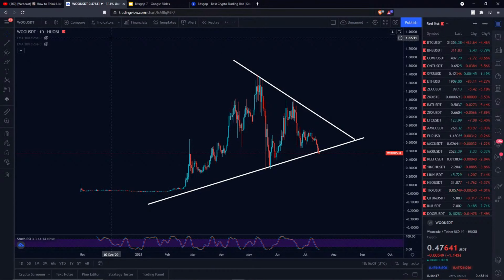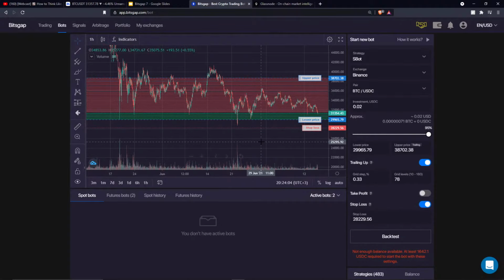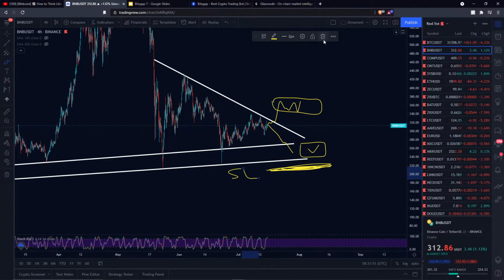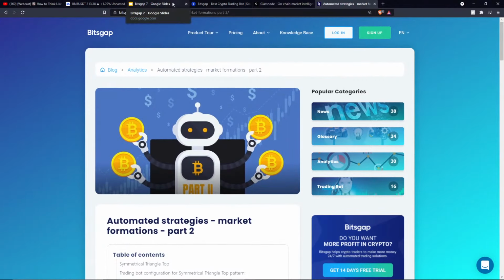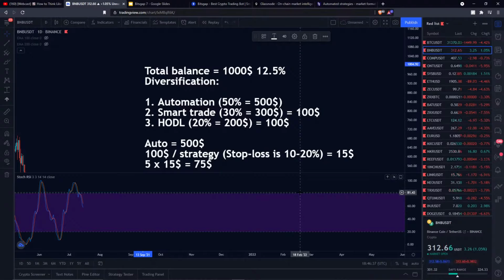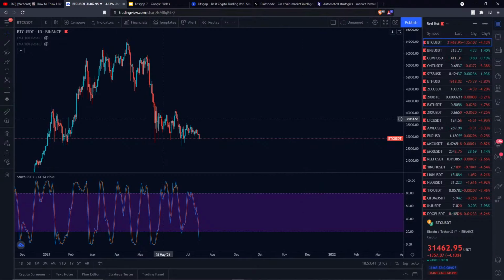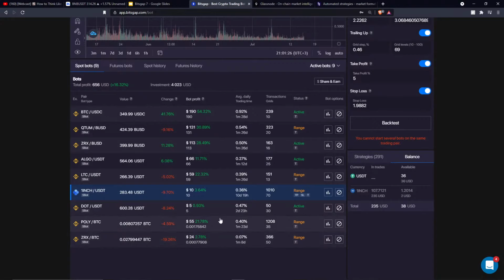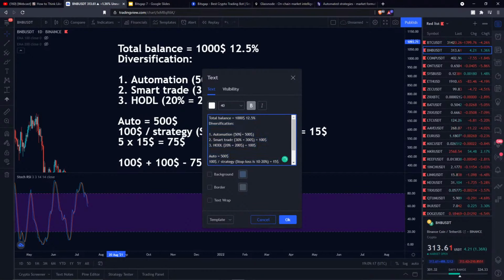[Webcast] 📈 How to Think Like a Trader 💻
You already know how to use Bitsgap bots, but still feel uncertain about predicting price movements and market fluctuations? During this livestream, Bitsgap portfolio manager Dmitry will reveal some of his trading techniques for boosting profits and avoiding the most painful trading mistakes.

Join this week's Thursday webcast and learn:
 🛠 Which instruments professional traders use on a daily basis.
📊 How to conduct a price analysis of your favorite assets.
🔍 On what signals and trading indicators to look at when entering the market.
🛑 How to secure your investment from a sudden market crash.